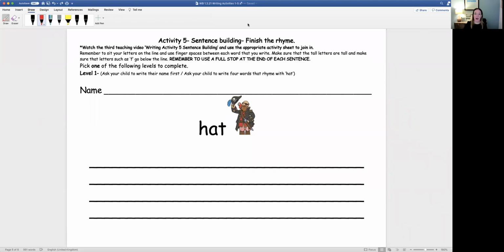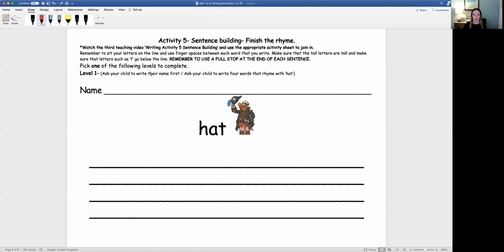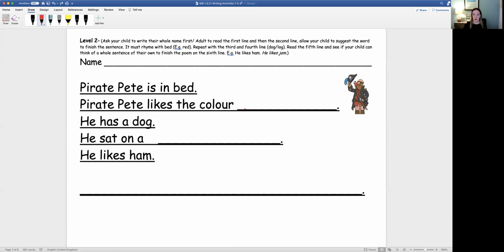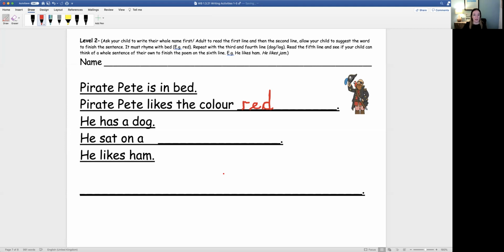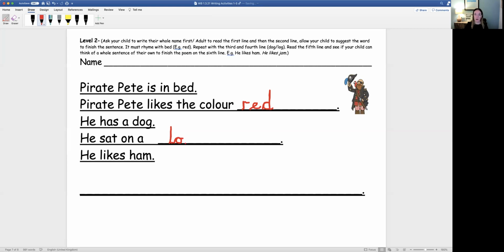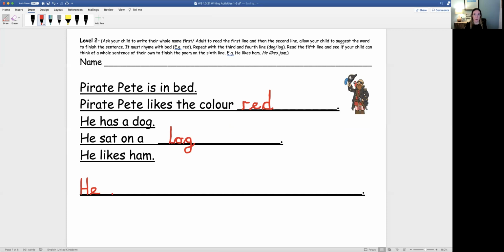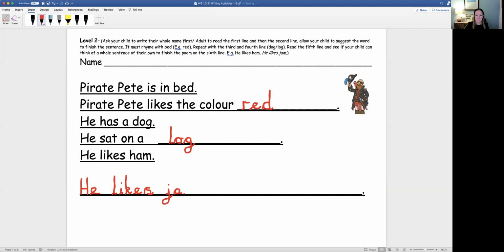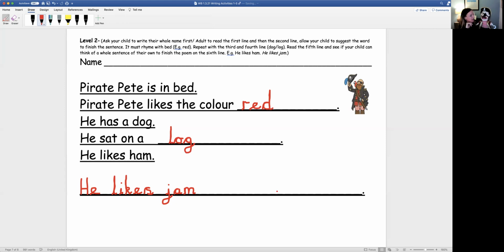WB 1.3.21 Activity 5 Sentence Building